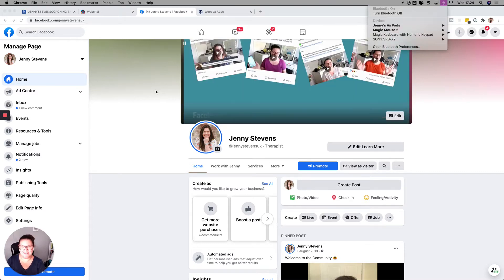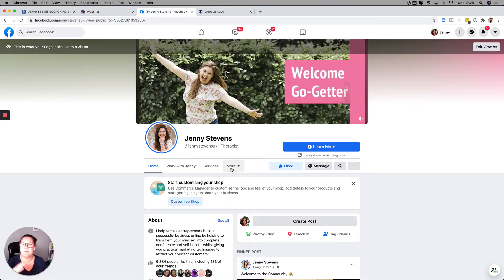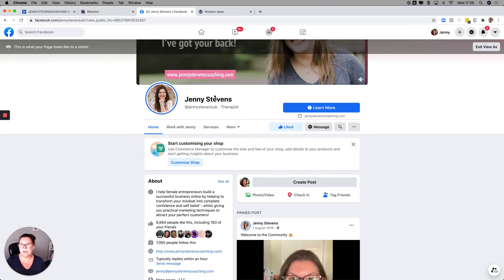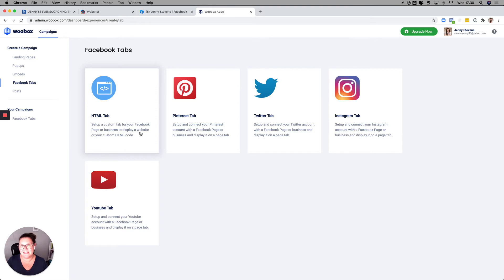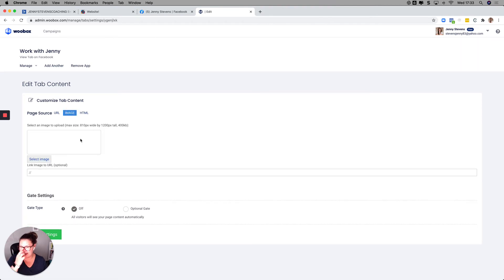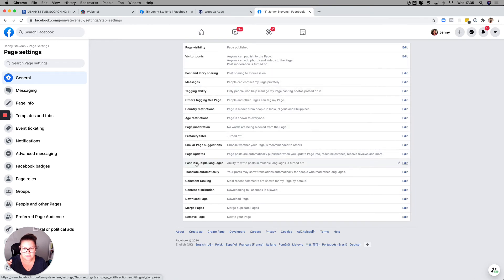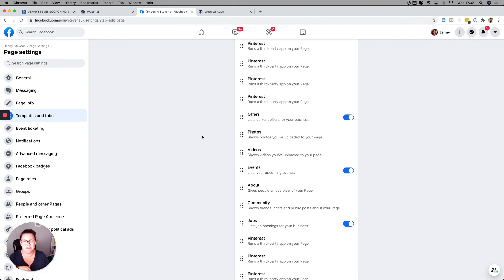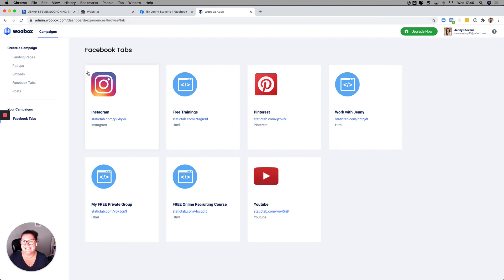How to Create Tabs On Your Facebook Page (Updated 2020)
UPDATED FOR 2020:

If you're looking to add custom tabs on to your Facebook business page then this updated tutorial shows you with the new Facebook look and using woobox.com

I walk you through step by step how to set up your Facebook tabs and give you ideas on what you can use them for.

The benefit of having these additional tabs, means you can connect to other social media platforms and get extra exposure to them.

Also, create your own custom tabs to send to your sales pages, groups, lead magnet capture pages etc.

Whatever you want to do, this is a great and free way to do this.

You need to have 2000 Likes or more to be able to do this now.

If you need to increase your followers - check out this blog post for targeted likes building so you're not just getting numbers without the intent there.